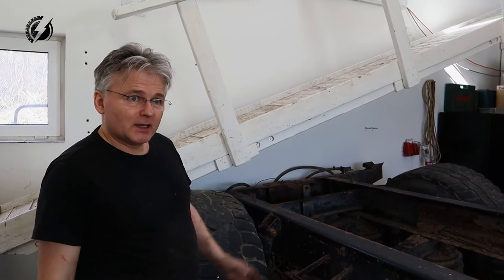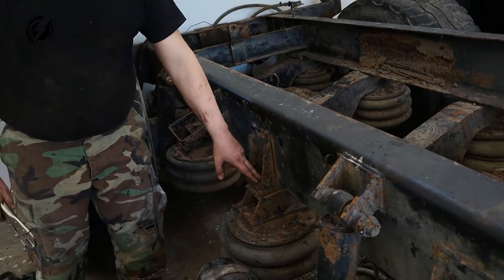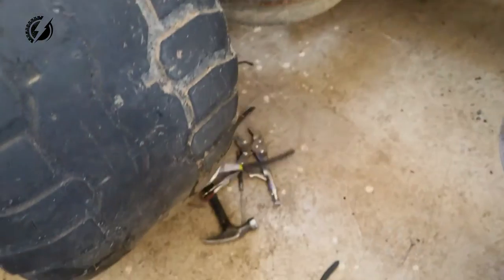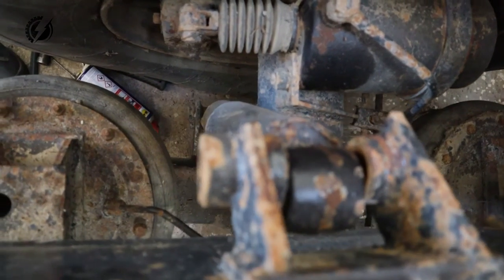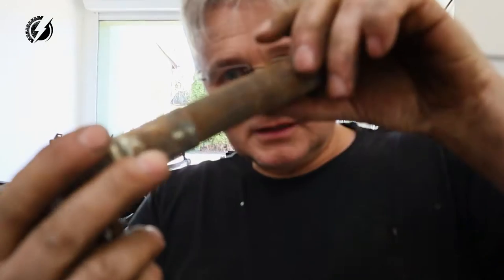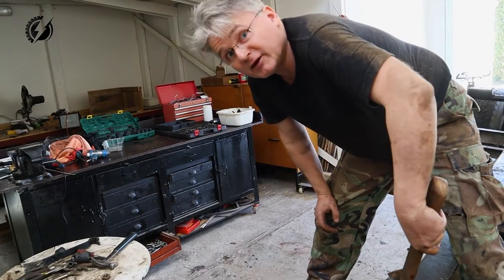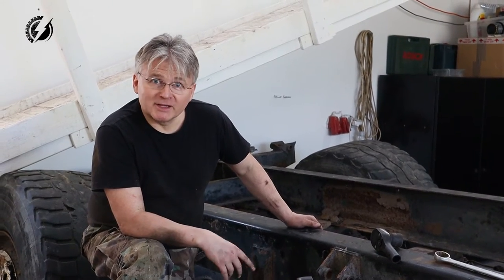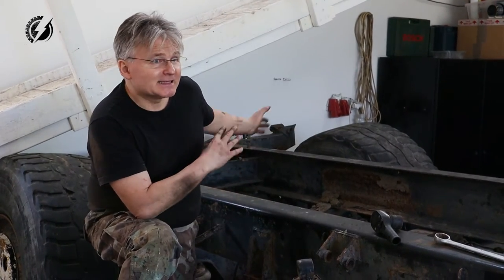Best Off Road Electric Monster Truck Build | Ep.19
Hi, I am building  an extreme off road 4-motor monster truck with the performance of the sport's car, for people with low budgets. Watch the trailer video to understand the full scale of it! In this episode, we got close to  removing the frame from the chassis. These large rusty bolts push the tools to their limits! Don't miss our other episodes, it is a lot of fun, and it will help us to make this channel sustainable. You can also help to support this channel by buying our black t-shirt (only $20 each including the shipping from Europe), or with small contributions through the links below (as low as $1 a month), and we can feature your name or your company name in the credits of the next episodes!

Hi, you can help us with the video production via:
Host: Peter Cifka
Camera: Miriam
Editing: Libor Kilnar
Graphic design: Studiovacek.cz
Category
Autos & Vehicles
License